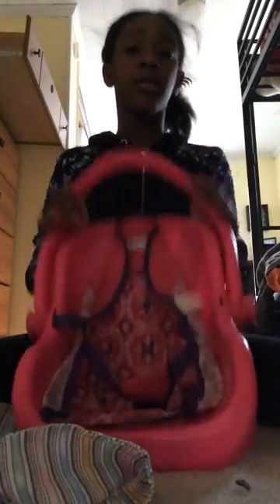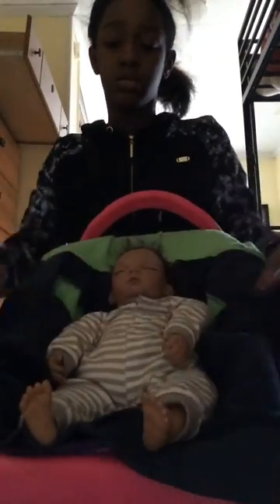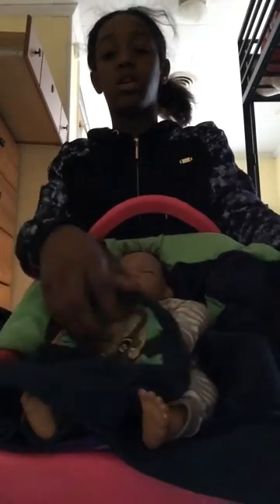How to make your baby car seat look real